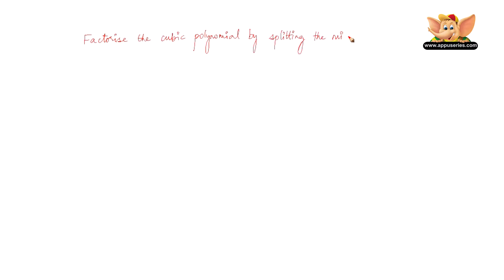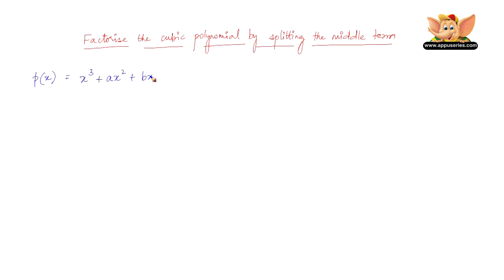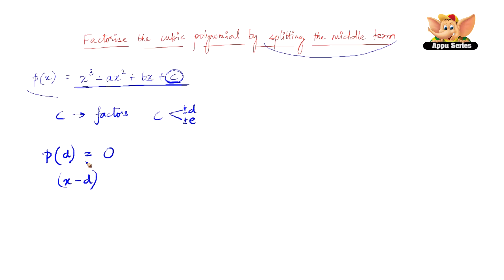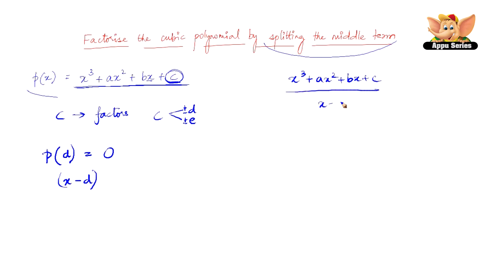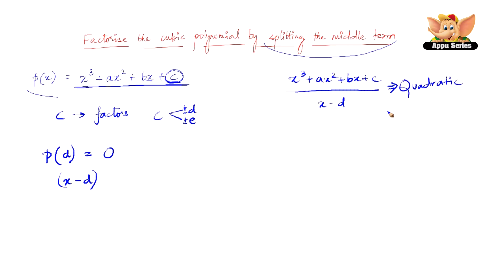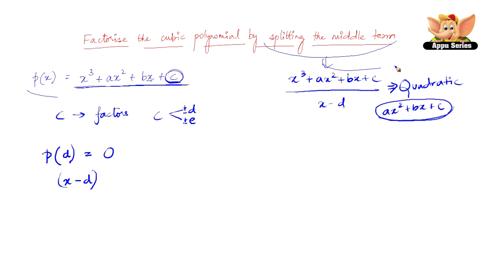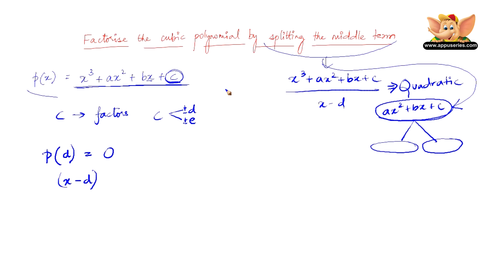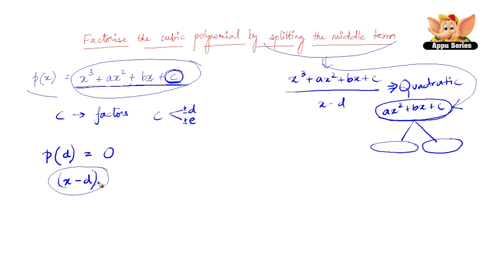How to factorise a quadratic polynomial by splitting the middle term 2 (cubic)?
Learn how to factorise a quadratic polynomial by splitting the middle term by watching this video.
Problems are solved based on factorisation of the quadratic polynomials.